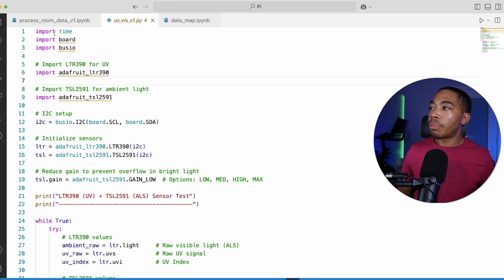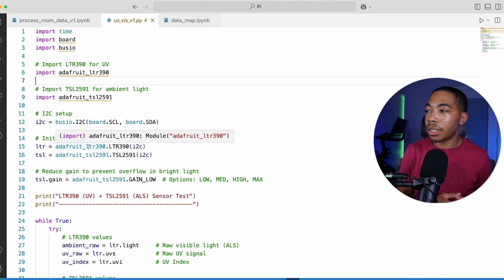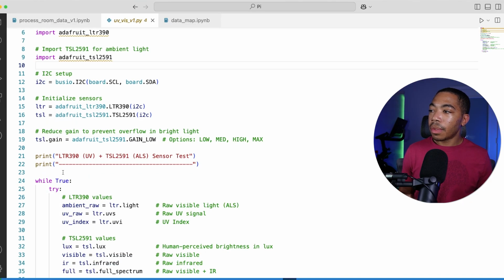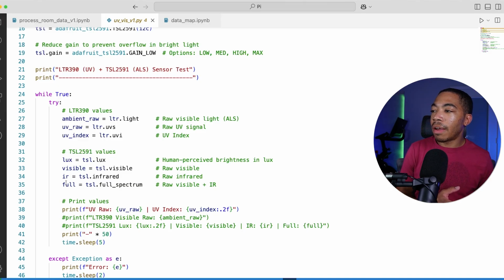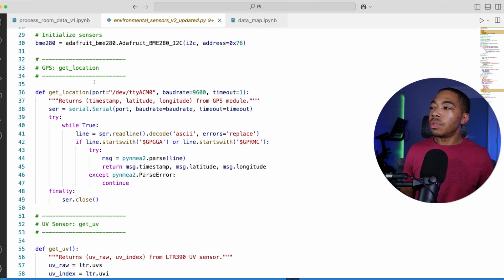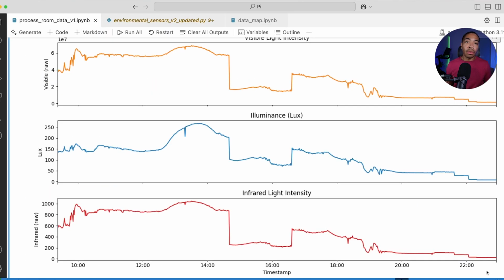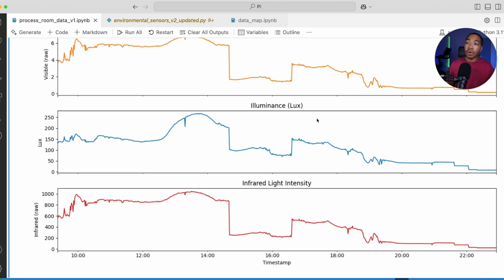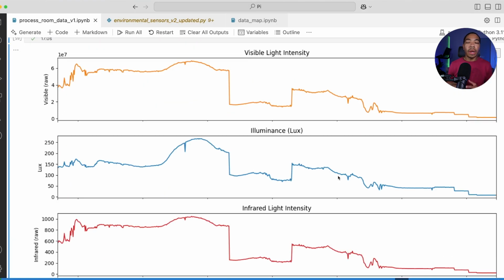Waveshare HAT Tutorial: Coding the LUX Sensor for Light Detection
In this video, I’ll show you how to use Python and the Adafruit libraries to read LUX and UV data from the Waveshare Environmental Sensor HAT.

Using a Raspberry Pi, we’ll walk through how to interface with the onboard sensors over I²C and extract light intensity and ultraviolet readings using adafruit_tsl2591 (LUX) and adafruit_ltr390 (UV).

This is a great beginner-friendly Raspberry Pi project for anyone interested in environmental sensing, smart home data, or science-based coding tutorials.

🔧 What you’ll learn:
– How to connect the Waveshare HAT to your Raspberry Pi
– How to use Adafruit Python libraries to read from LUX and UV sensors
– How to debug sensor connections
– Real-world use cases for LUX and UV monitoring